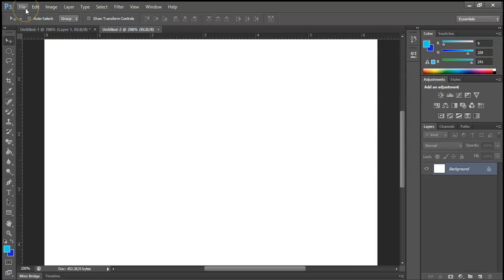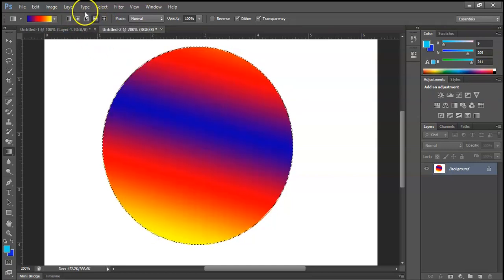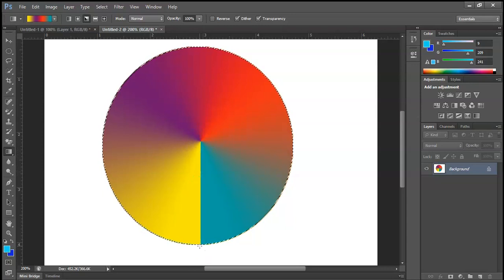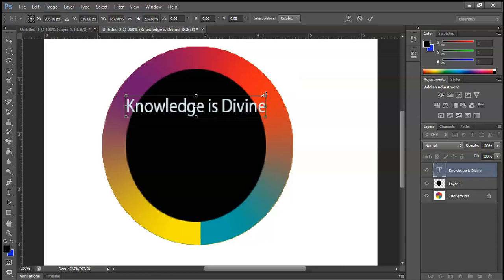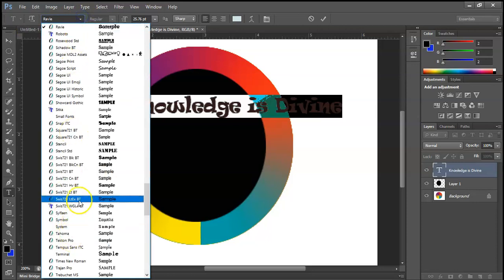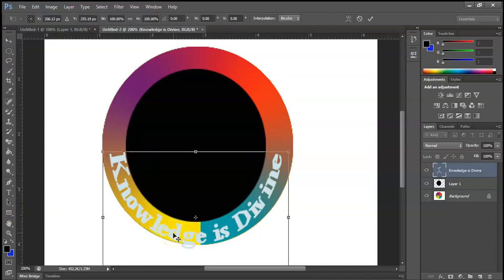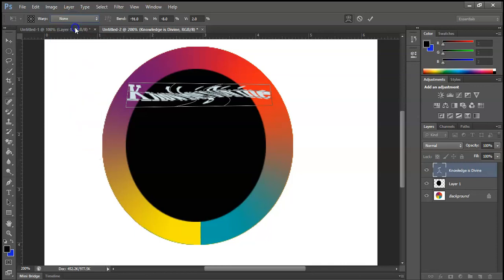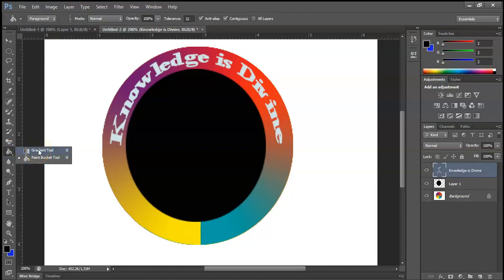Howtomakeuseofgradienttool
Simple examples of each tool